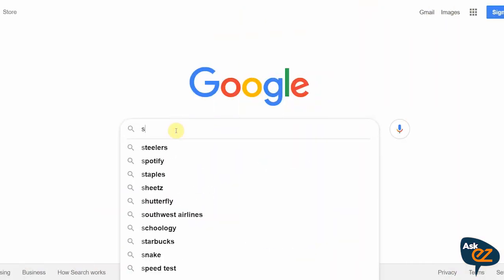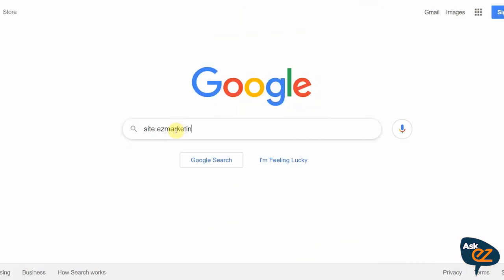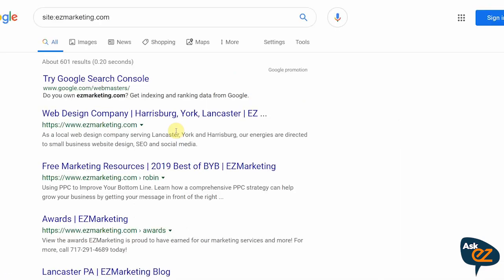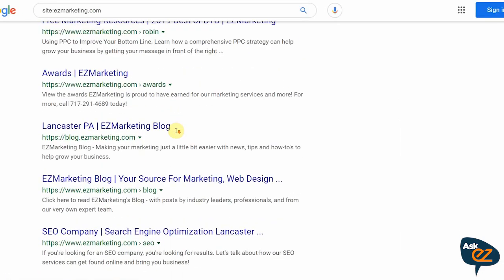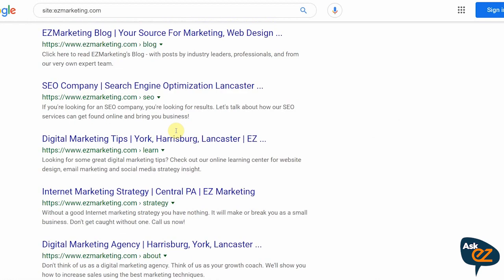What can I do to get found online? - Ask EZ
This Week's Question: My customers can't find my business when they search on Google. What can I do about that?

All businesses want to rank on the top of Google, but search engine optimization (SEO) is complicated. There are over 200 ranking factors on Google alone, it can be hard to pinpoint what it is that you're doing wrong. Let us go over why your business might not be showing up on the first page of Google, and how you can fix that!

Leave a comment or ask a question below and we're happy to get back to you and maybe even answer your question on our next video.